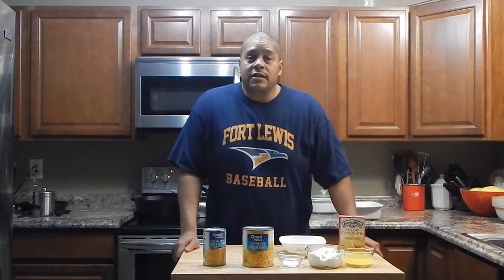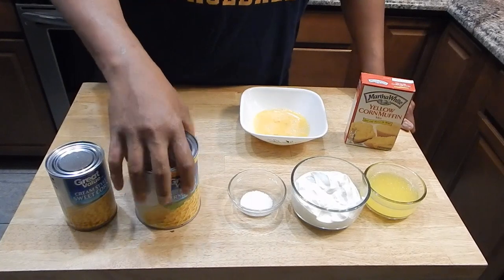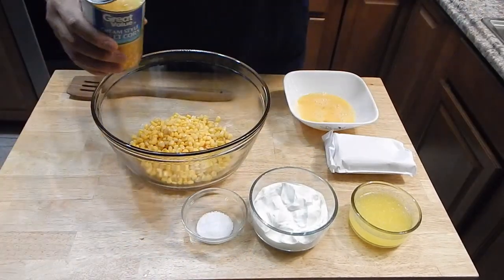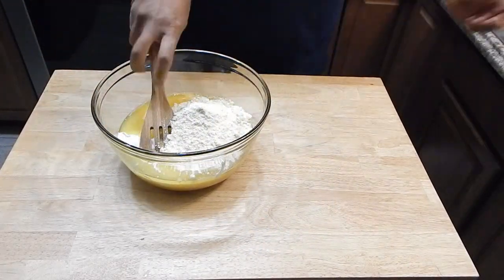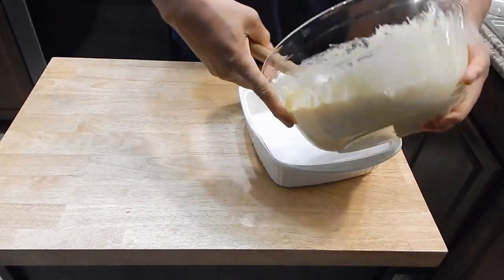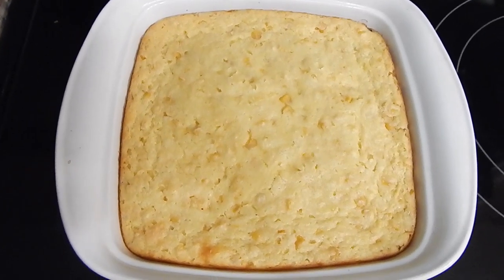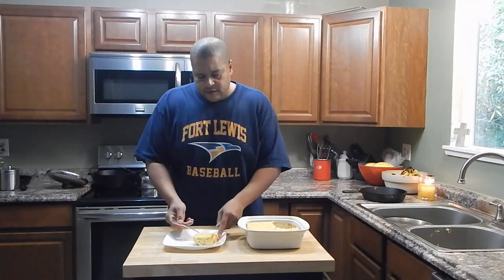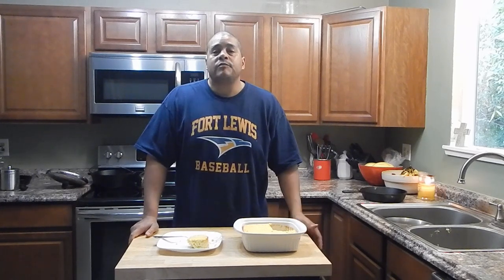Thanksgiving Side Dish - Corn Pudding-Scalloped Corn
This is a nice Thanksgiving side dish that would be great any time of the year. This sweet corn casserole can be made the day before and then baked just before serving, saving you time when you are busy preparing the rest of the meal. This was very moist on the inside, and solid on the outside This is a very hard dish to describe. All that i know is that it will compliment any Thanksgiving meal.
If you are looking for something new this Thanksgiving, give this a try